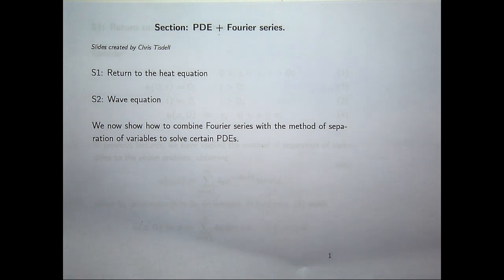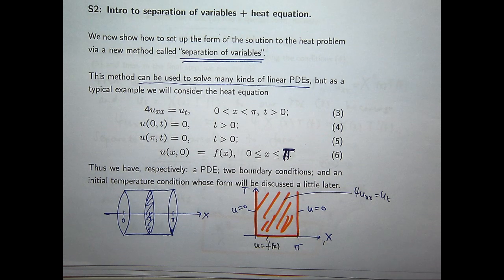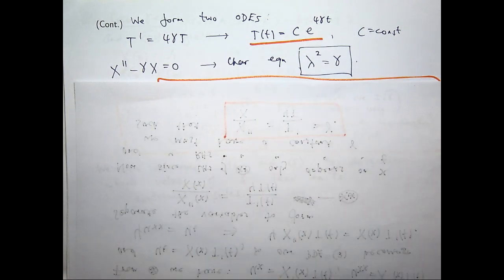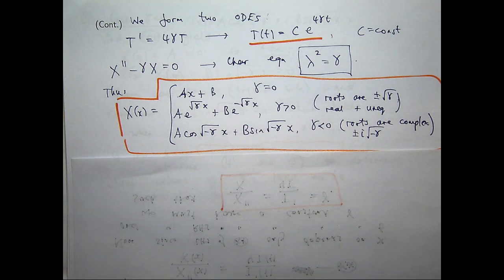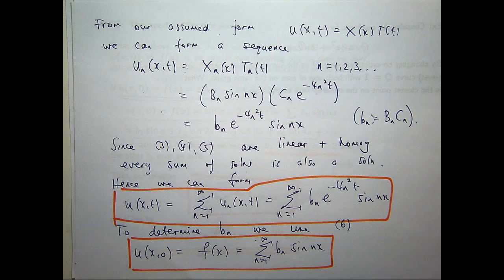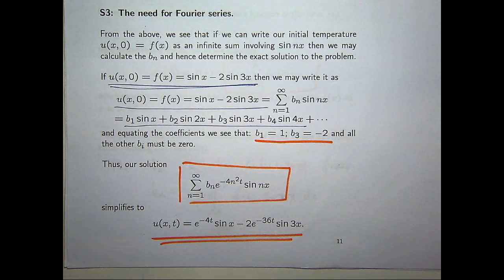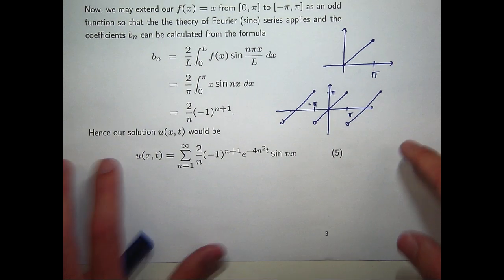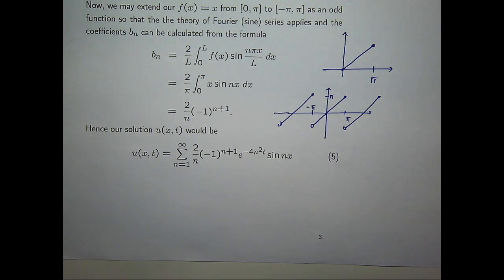Heat equation + Fourier series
How to solve the heat equation via separation of variables and Fourier series.